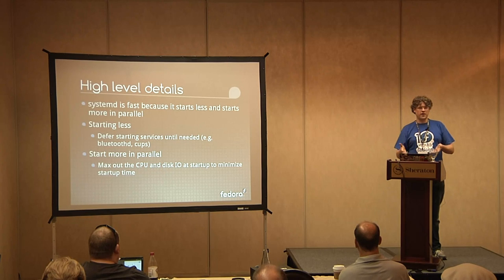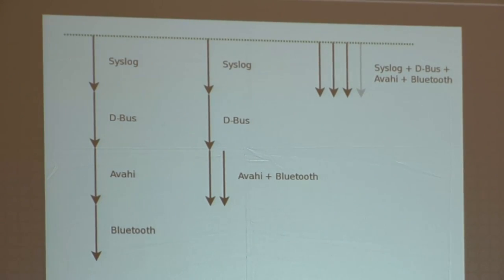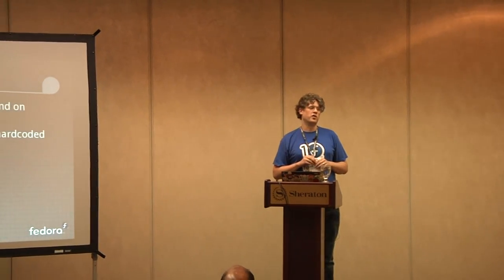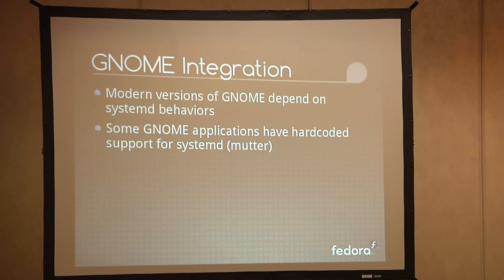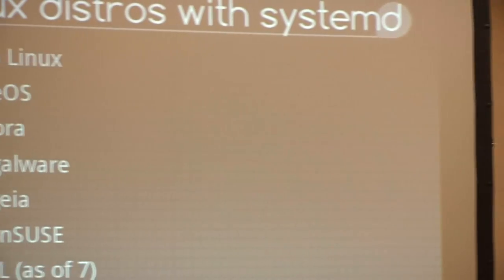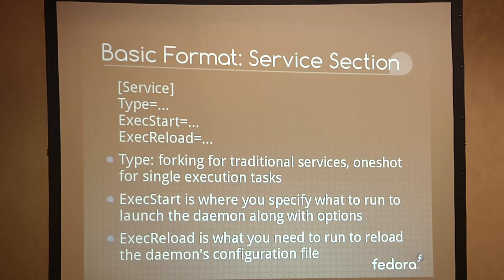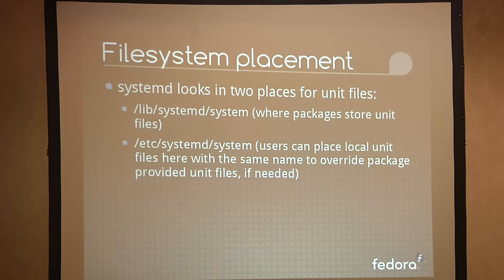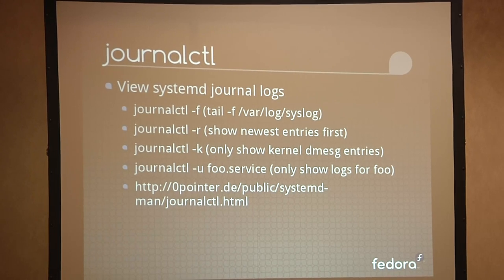2014 SouthEast LinuxFest - Tom Callaway - Systemd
2014 SouthEast LinuxFest
Tom Callaway
Systemd